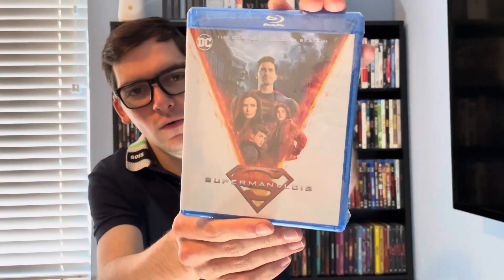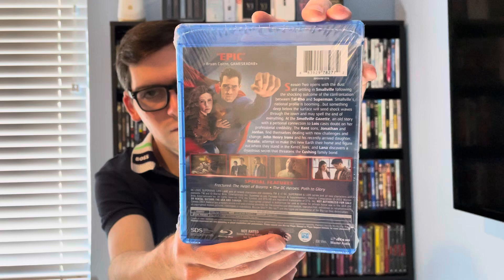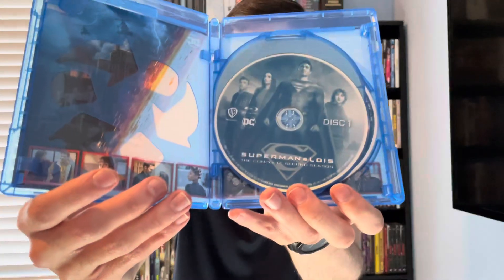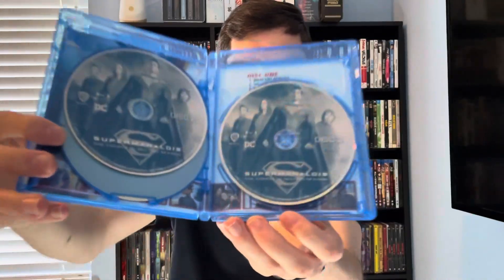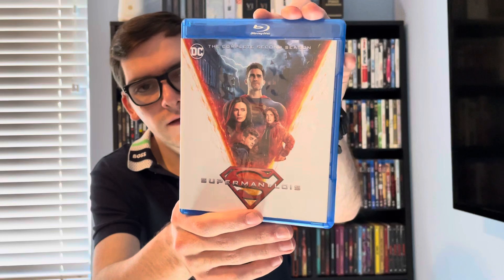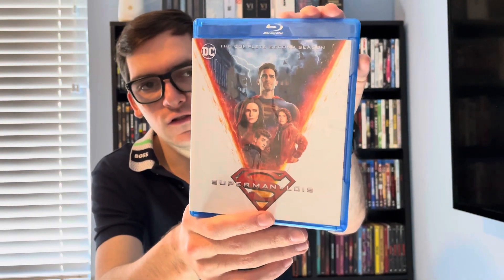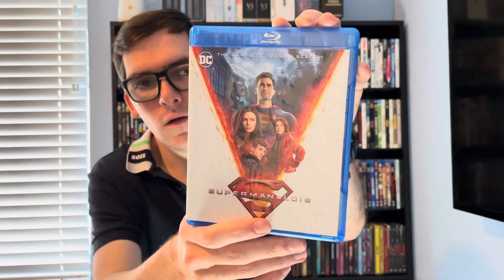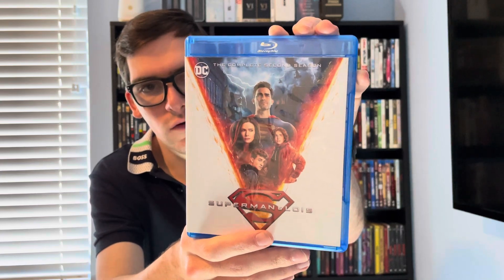Superman & Lois: Season 2 Blu-ray Unboxing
In this video I will be unboxing Superman & Lois: The Complete Second Season on Blu-ray!!!